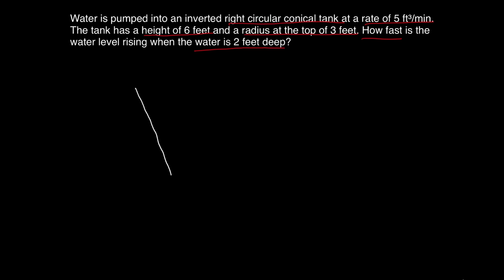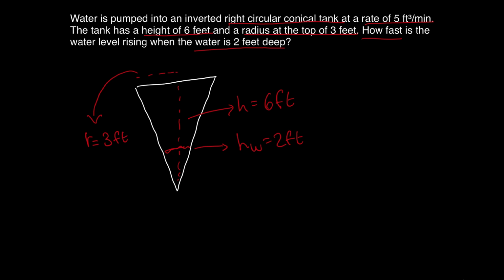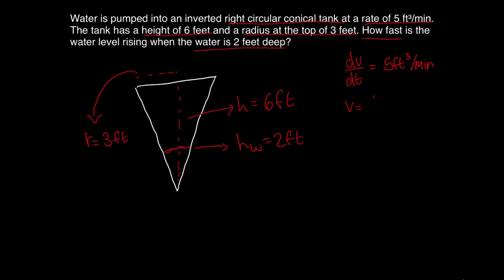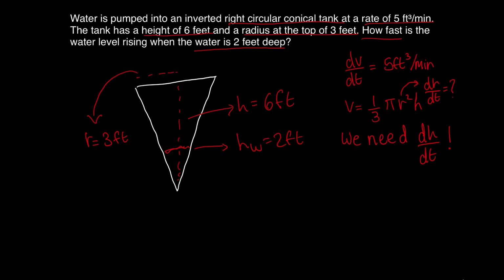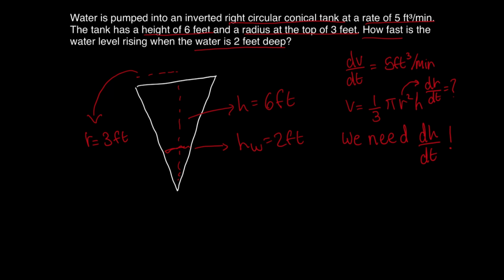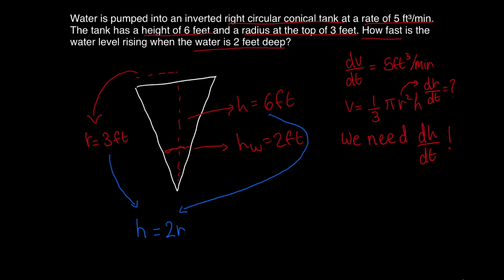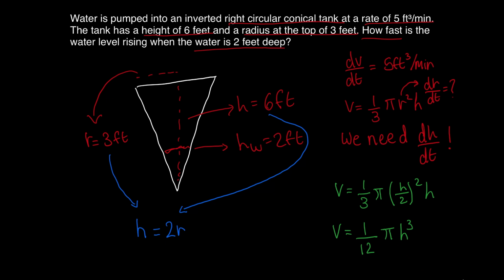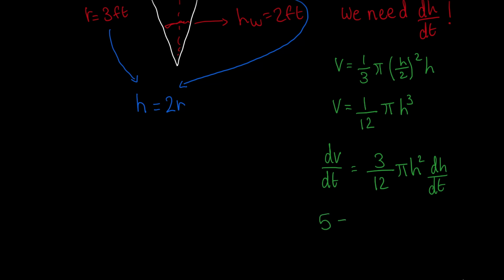Related Rates Cone Problem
The infamous cone problem walkthrough